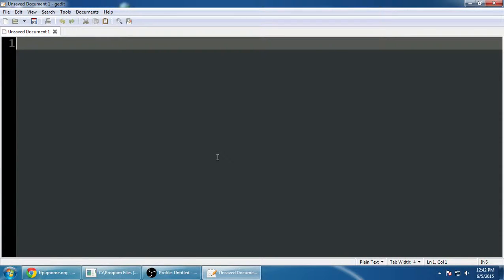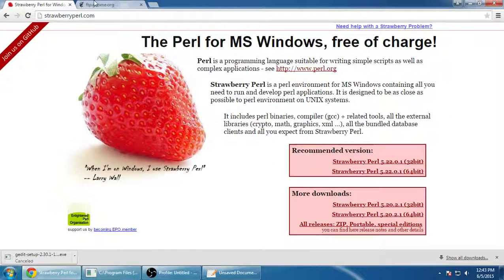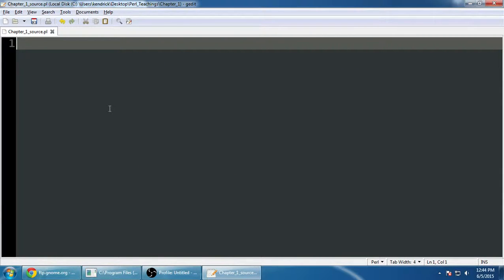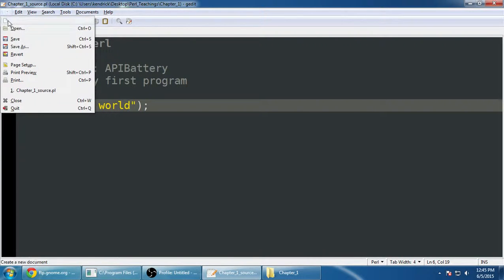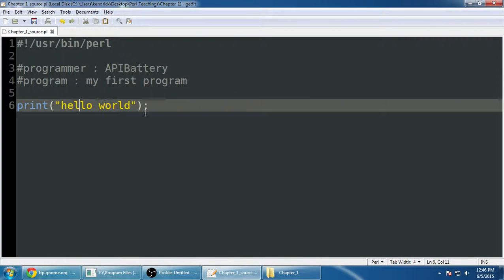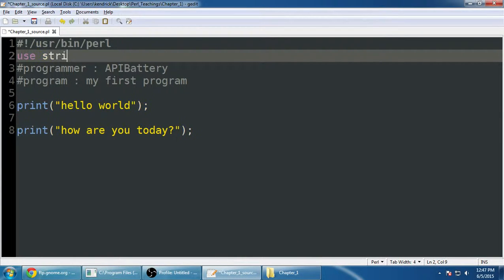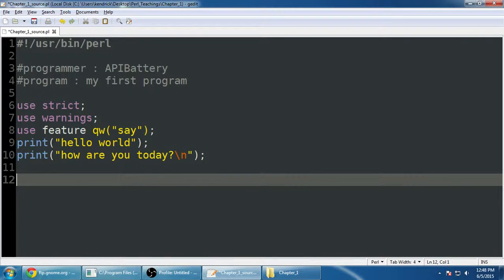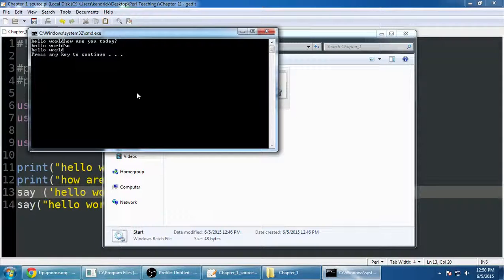Perl Programming Tutorial : part 1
mine and your first tutorial with the perl programming language.